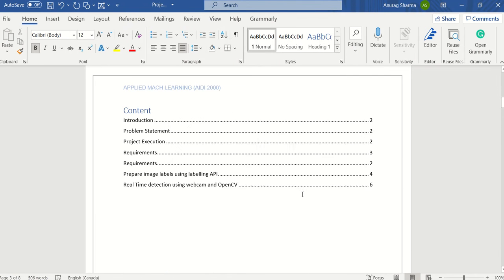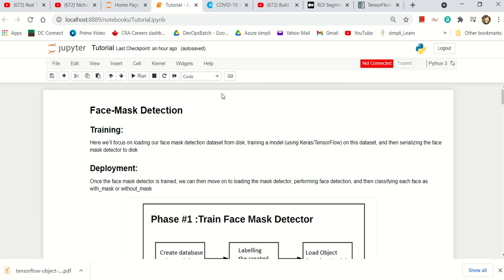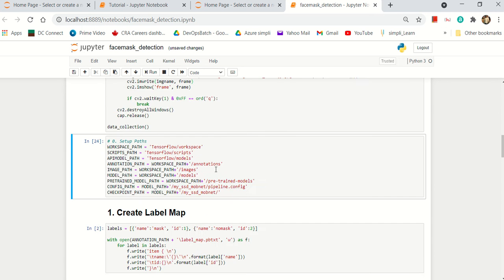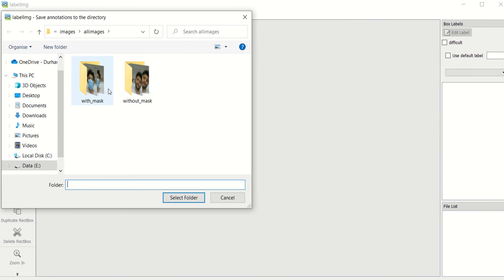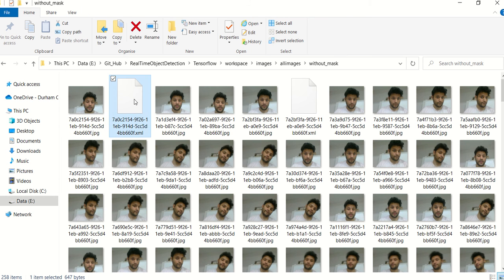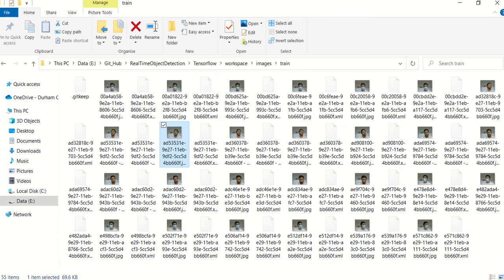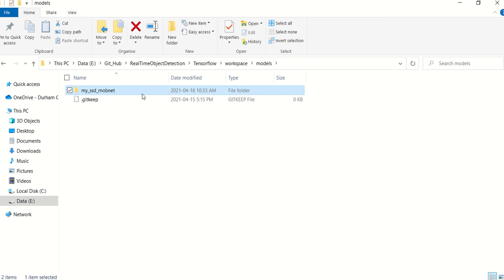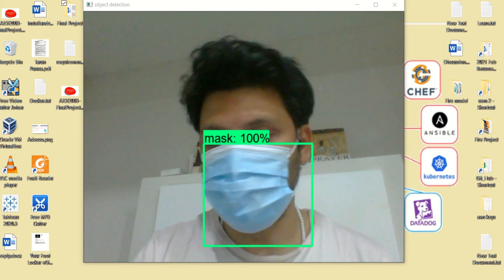RealTimeFaceDetection - Computer Vision Object Detection: Artificial Intelligence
Machine Learning Object Detection Approach to create the project for the Realtime FaceMask Detection